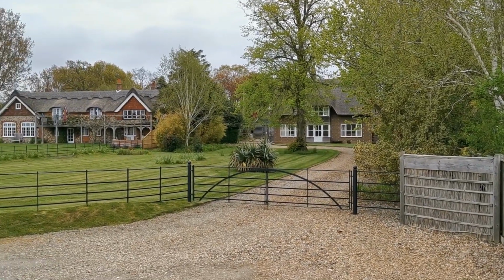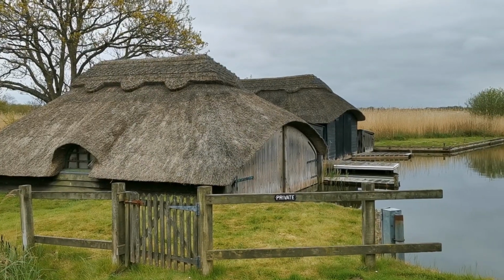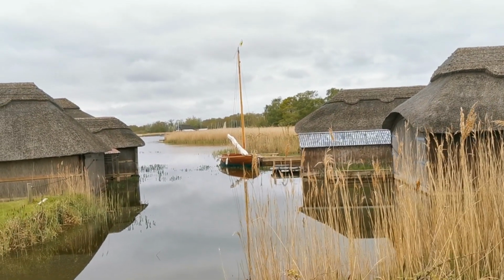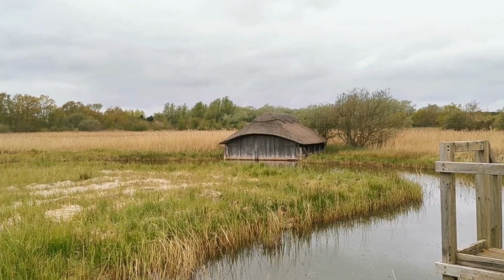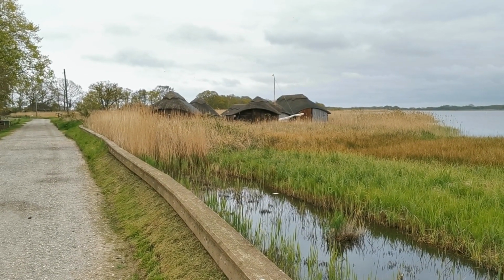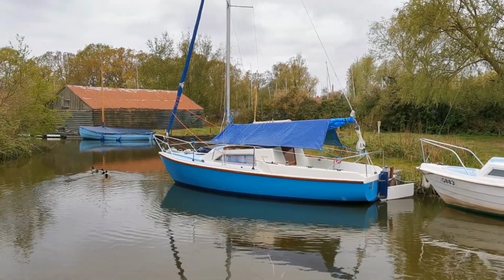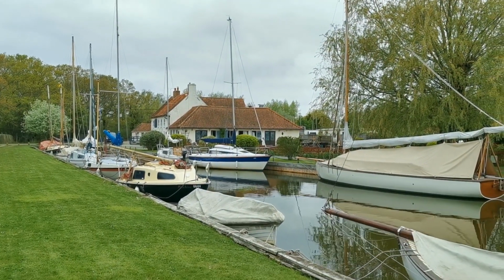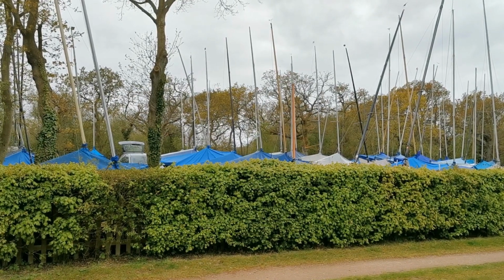Hickling Village Cottages & Boats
Cottages and Boats Hickling